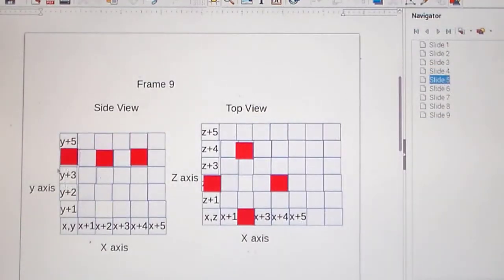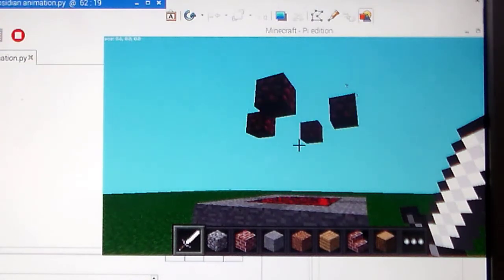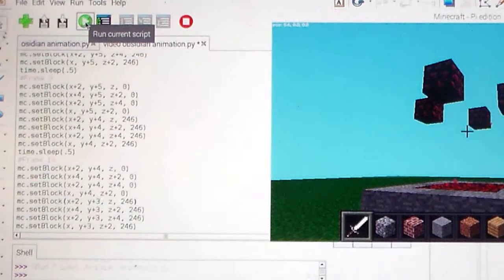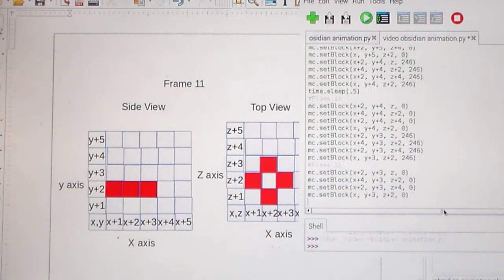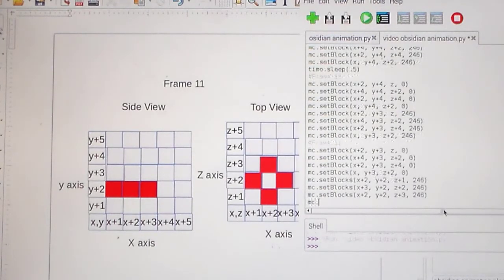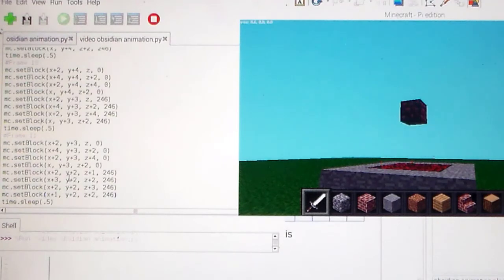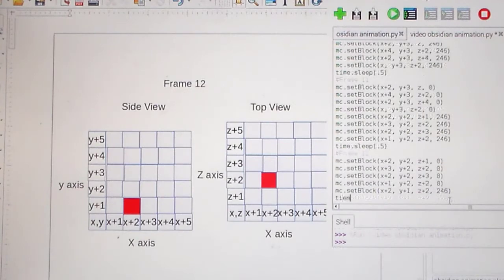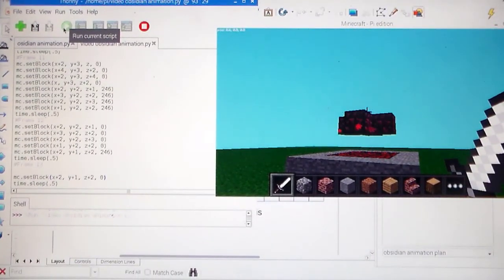Minecraft Pi Python 3D animation video 4 descending blocks